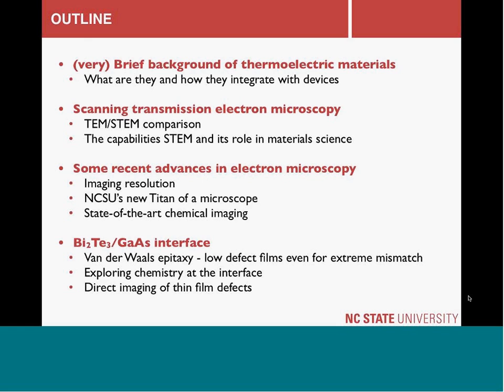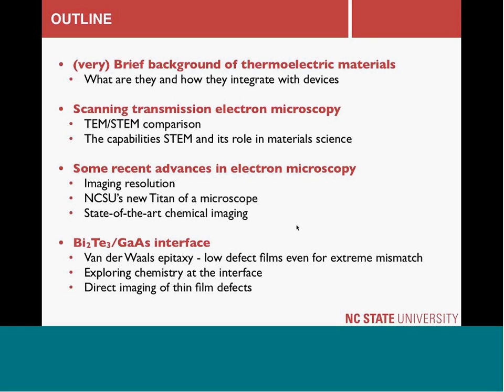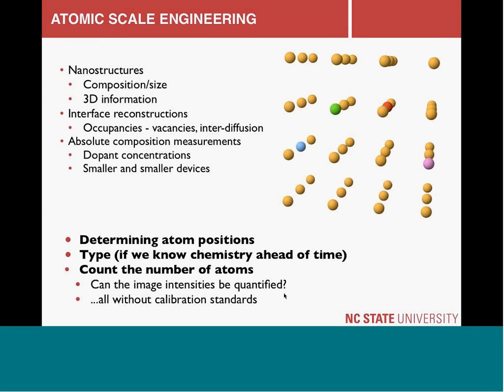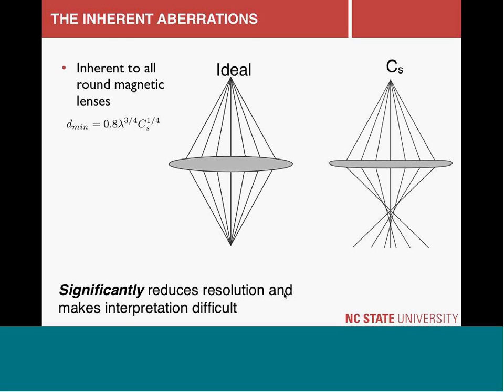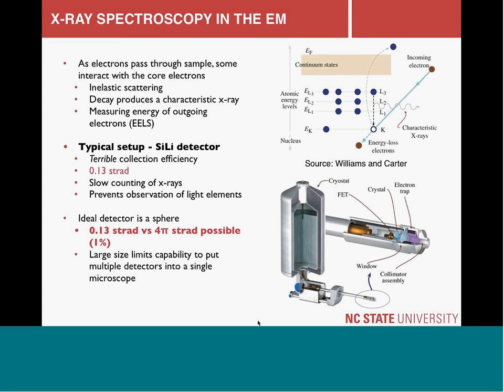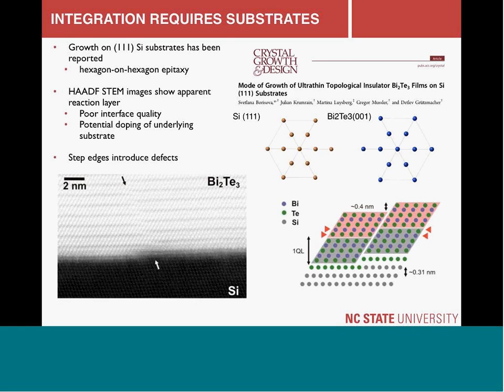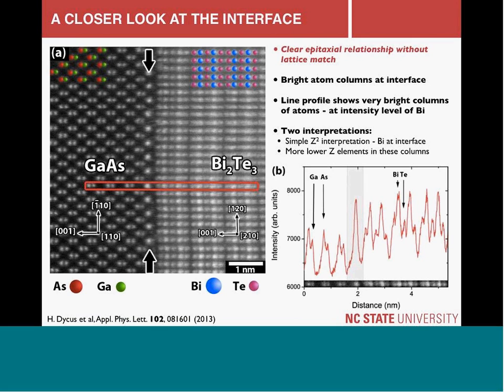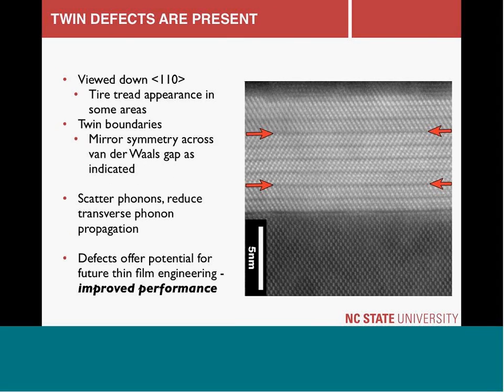2013 03 21 ASSIST Seminar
James M. LeBeau, Ph.D. - Assistant Professor, Materials Engineering, North Carolina State University

"Atomic Structure and Chemistry of the Bi2Te3/GaAs Interfaces and Thin Film Defects"

3/21/2013